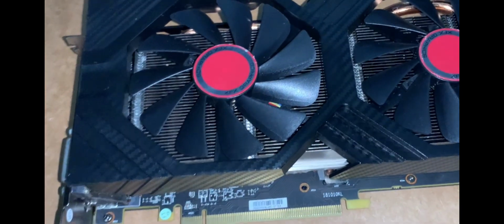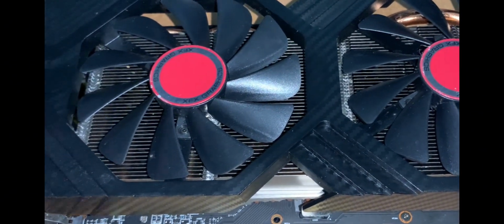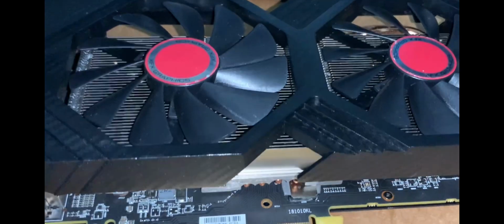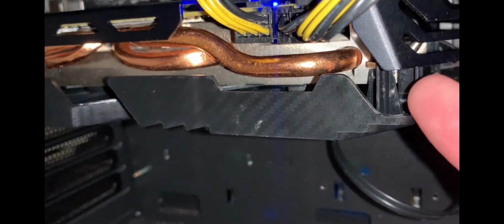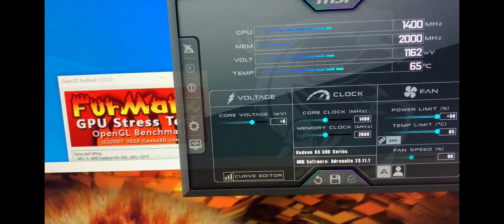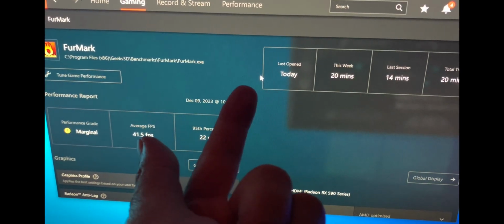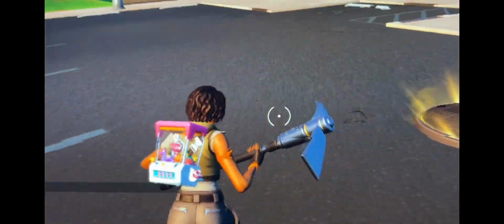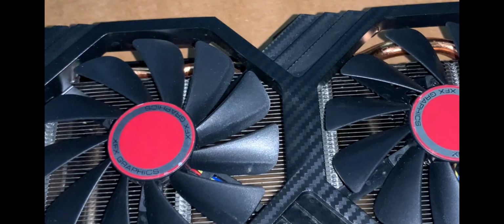Broken GPU Repair with heat AMD RX580 RX590 fix blackscreen crash gaming legacy fortnite gaming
I bought an RX590 fatboy 8GB that had a symptom of going to a blackscreen when a game is loaded.  Watch as we try to fix this GPU without spending money.

The end result is surprising!